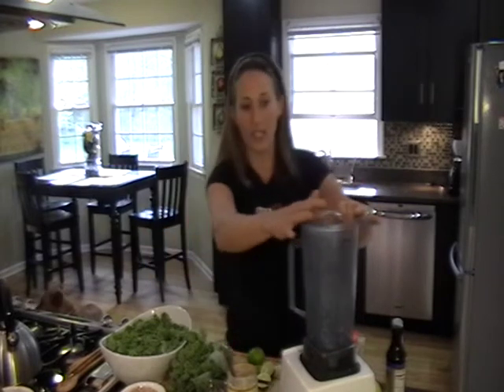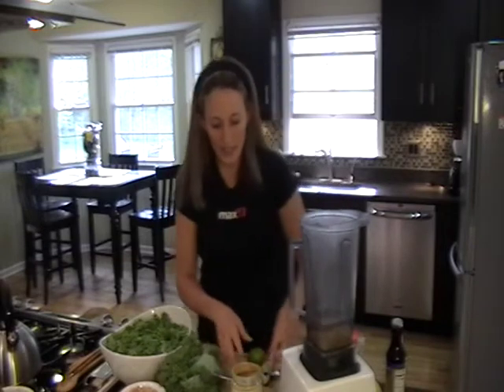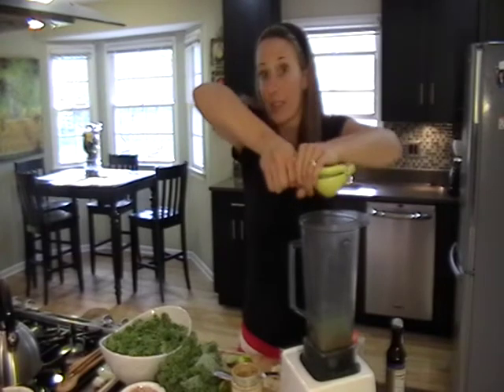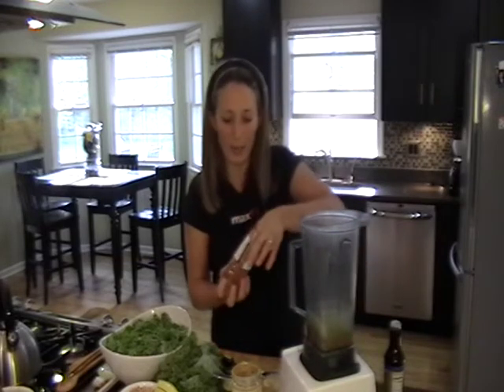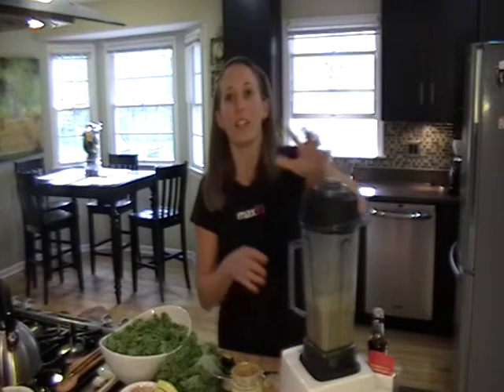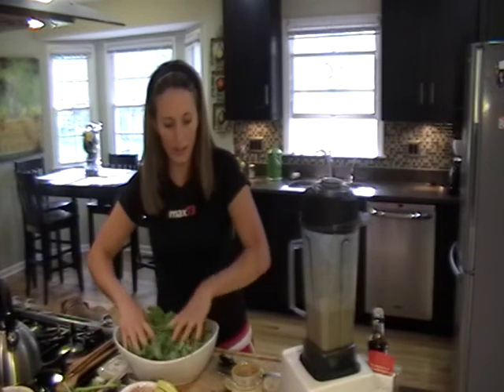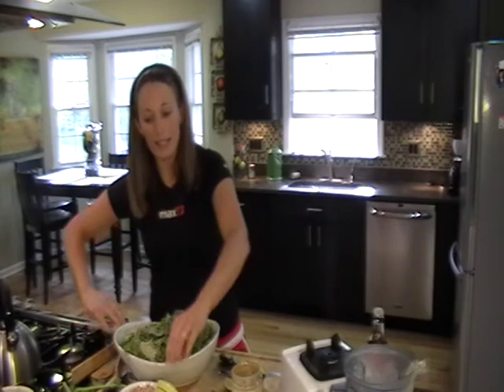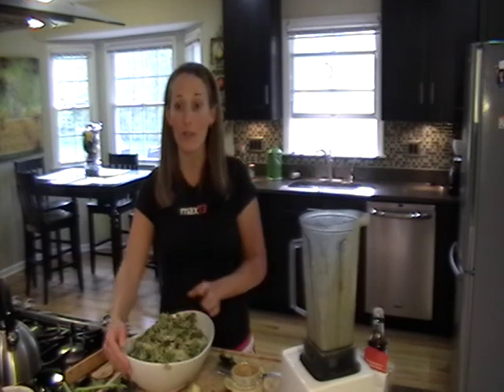Dr. Katie Benson's Kale Salad!!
Welcome to the latest episode of "Just what the Doctor ordered"!!  Today Dr. Katie makes a raw, spicy and creamy Asian inspired salad that you will absolutely love!!  This could be used as a side dish or used as the main course.  Kale has never tasted so great!